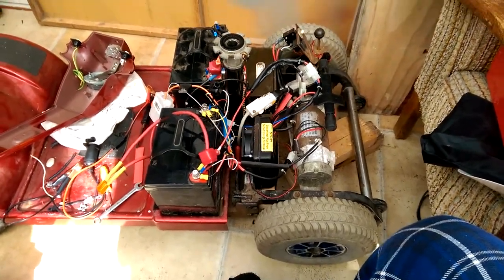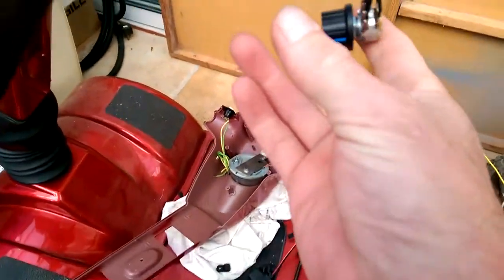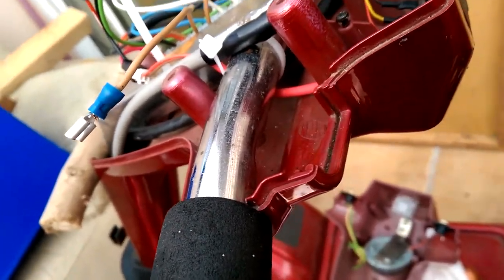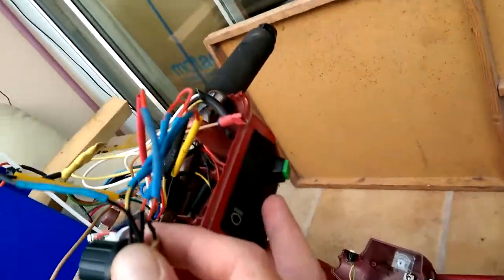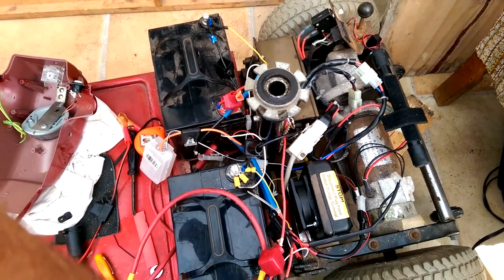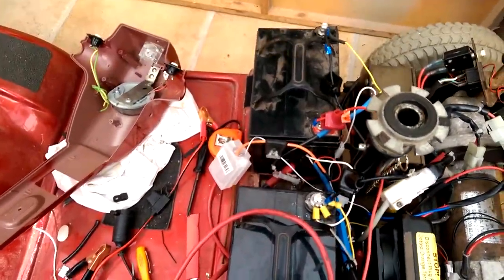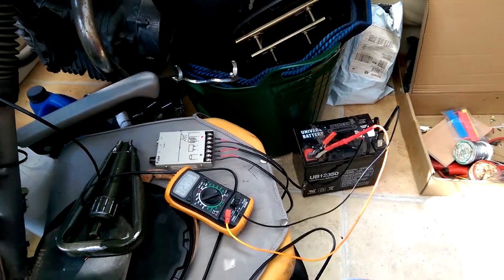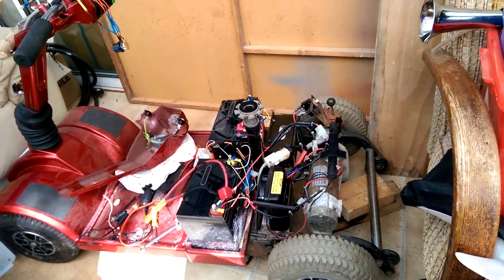more speed mobility scooter